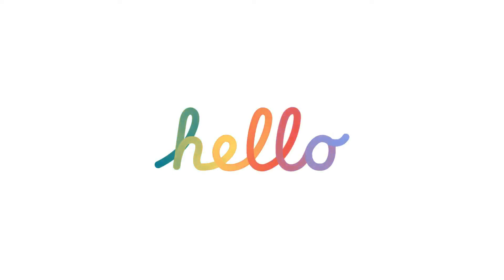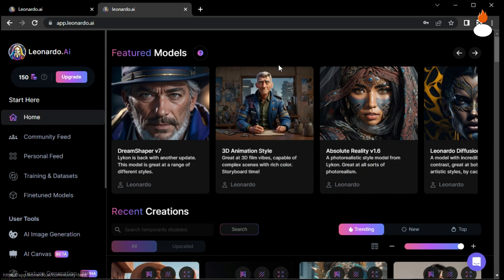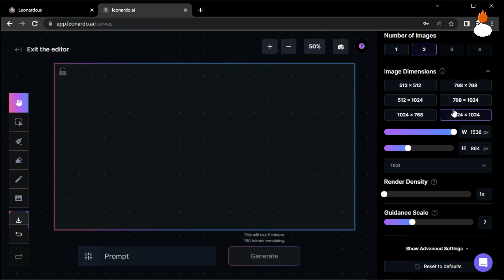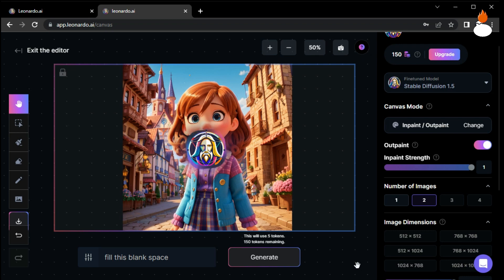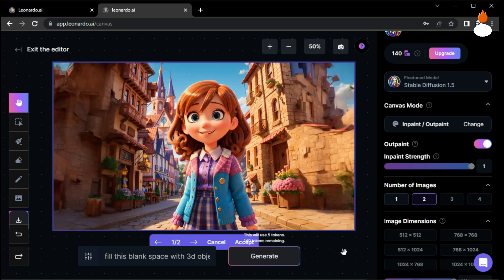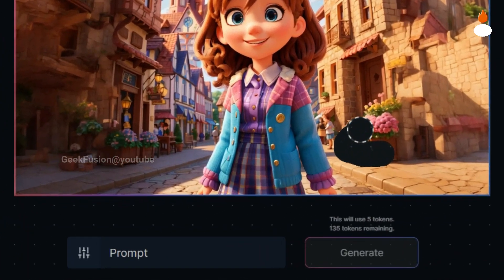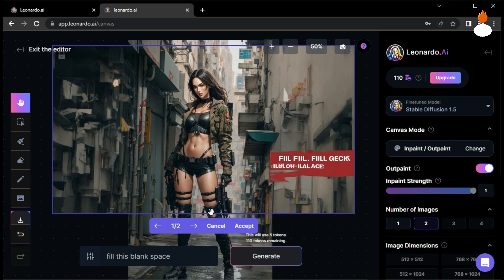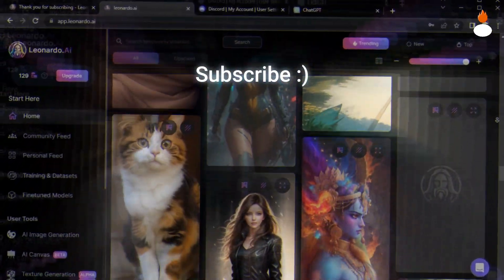How to Extend Background Online | Leonardo AI Generative Fill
How to Expand Background | Leonardo AI | Free Online AI Method | Generative Fill

BGM//
Track - Upbeat Gospel Trap by Infraction / Feel So Good
Artist - Infraction NCS

Discover the incredible power of the generative fill feature on Leonardo AI! With this intuitive tool, unleashing your creativity has never been easier. Simply select an image, choose the generative fill option, and watch as Leonardo's advanced AI algorithms generate stunning, artistic variations to fill your image with unique patterns, textures, and colors. Experiment with different settings and let your imagination run wild as you create mesmerizing visual compositions with just a few clicks. Transform ordinary images into extraordinary works of art and unlock a world of artistic possibilities with Leonardo AI's generative fill feature. Start exploring today and witness the magic of AI-driven creativity!